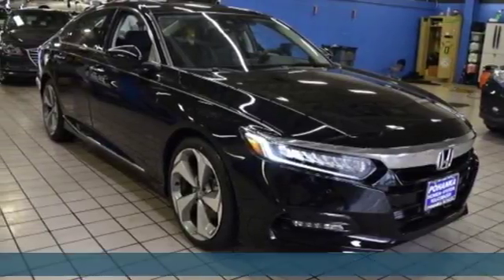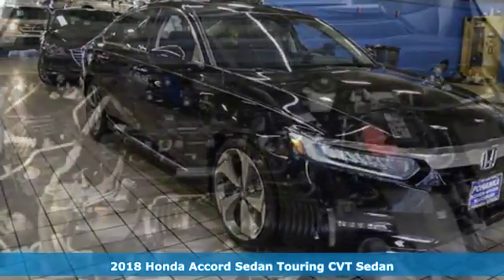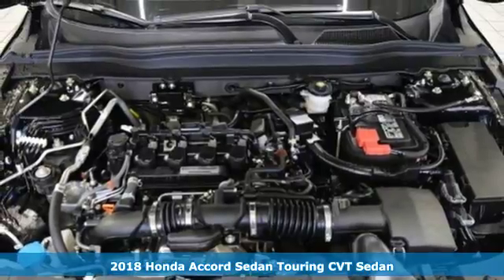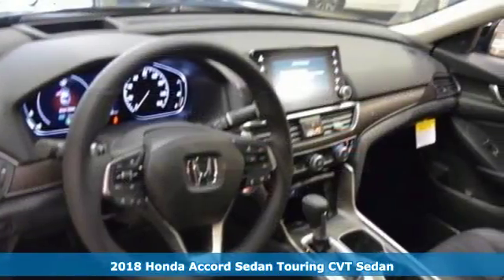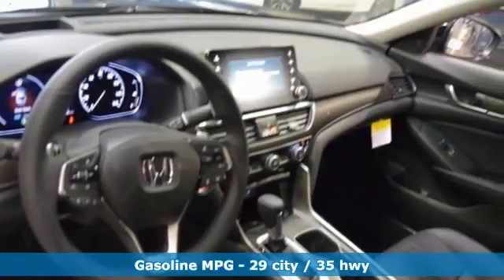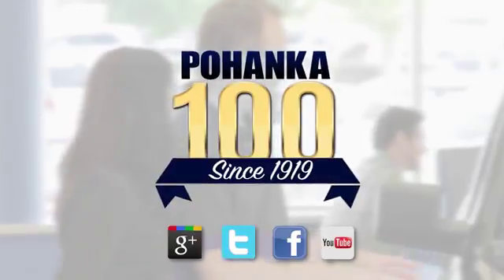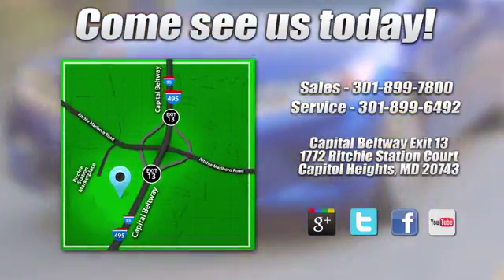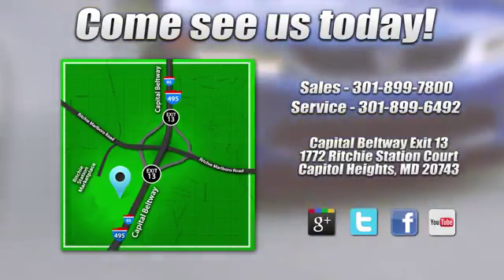New 2018 Honda Accord Washington DC Honda Dealer, MD HJA080277 - SOLD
Year: 2018
Make: Honda
Model: Accord
Trim: Touring
Engine: I4 DOHC 16V Turbocharged
Transmission: CVT
Color: Black
Interior: black
Stock #: HJA080277
VIN: 1HGCV1F92JA080277
Crystal Black 2018 Honda Accord Touring FWD CVT I4 DOHC 16V Turbocharged black Leather.brbr35/29 Highway/City MPG**

Address:
1772 Ritchie Station Court Capitol Heights